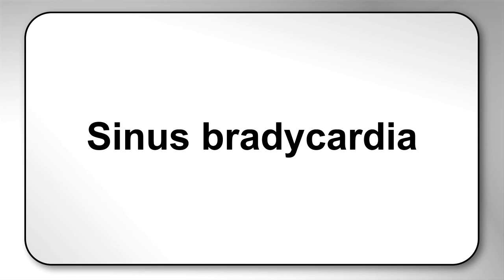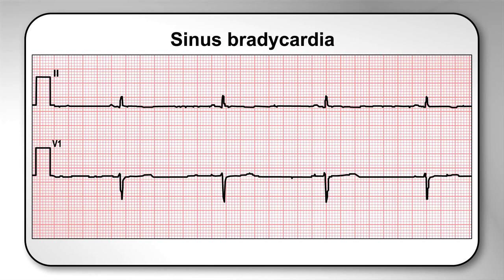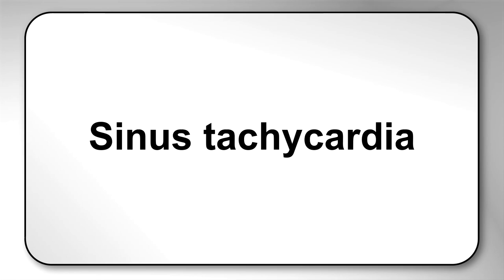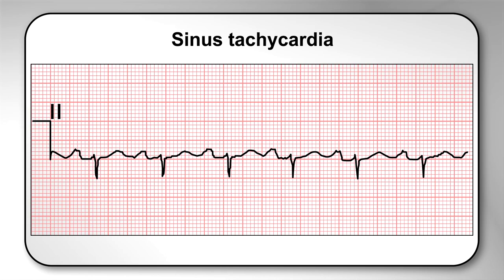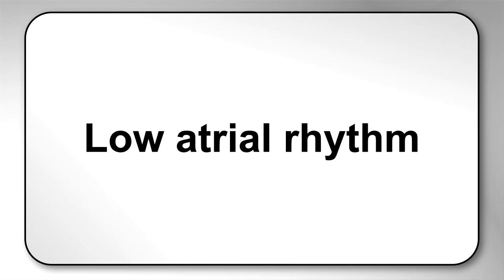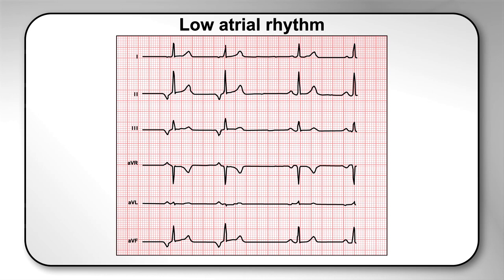AME Minute: Identification of ECG Normal Variants Reduces Delays - Part 1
Originaly published in June, 2018. Dr. Stephen Véronneau MD delivers the first in a series of microlearning lessons on how to identify FAA approved ECG normal variants, which do not require deferral to the FAA for review.